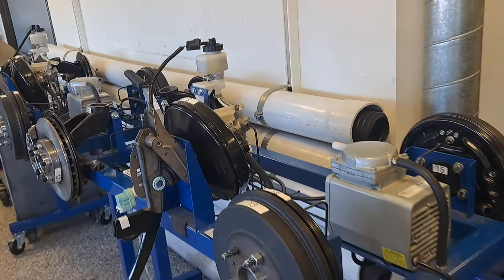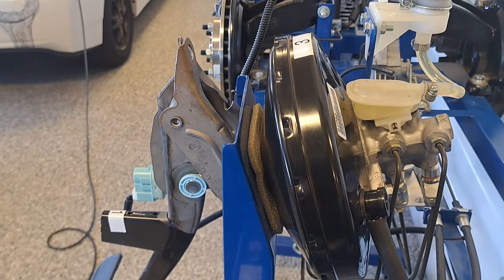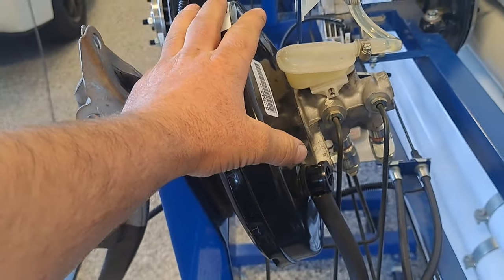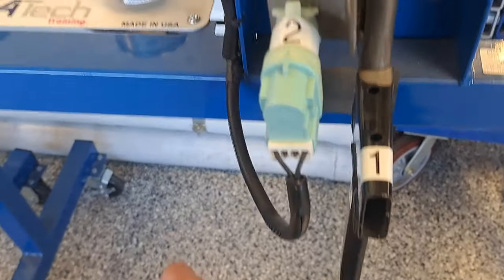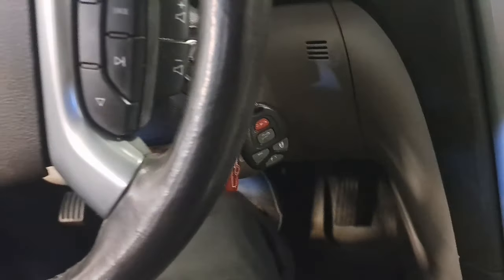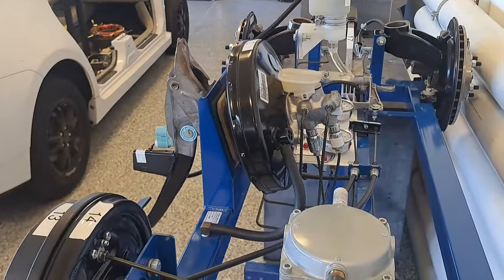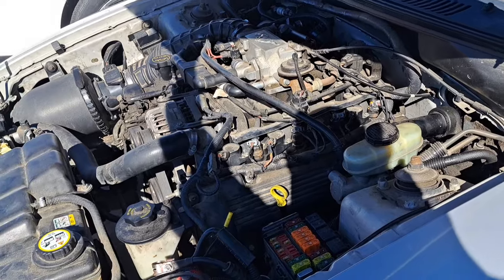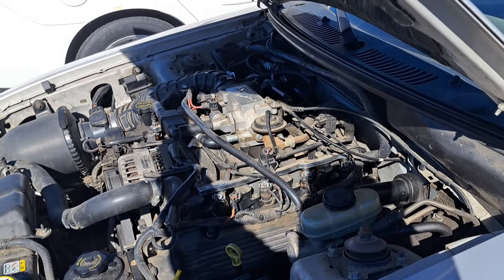ASE A5 Brakes class brake boosters 101